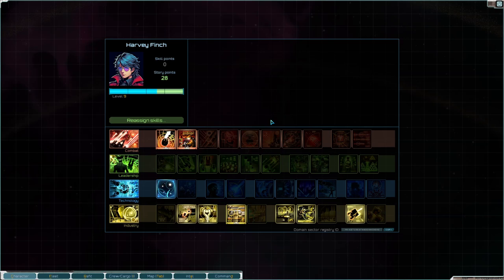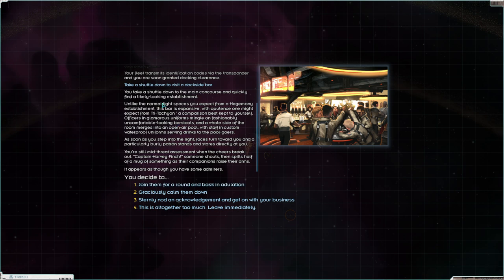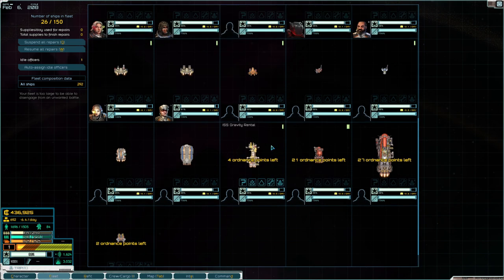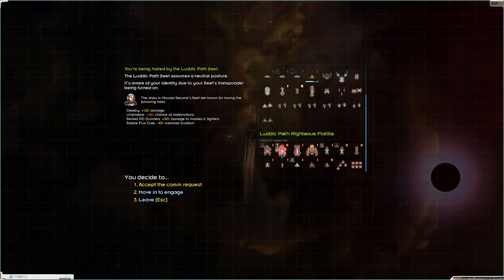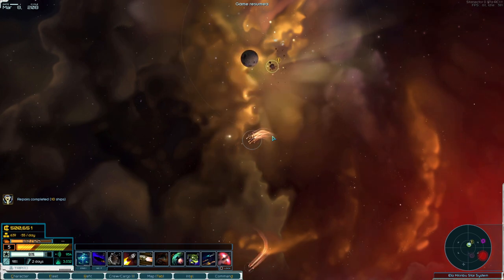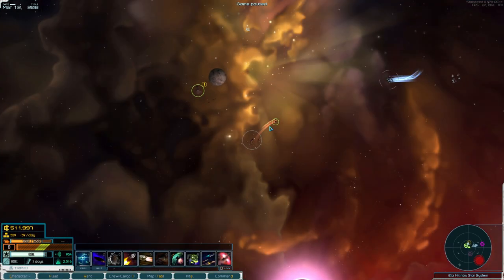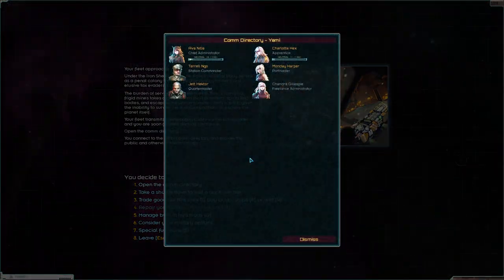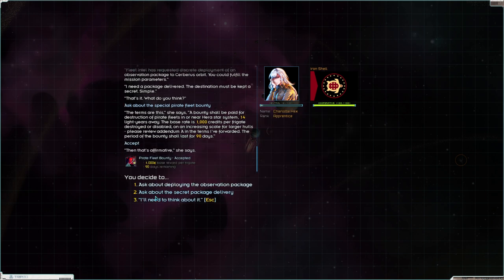Harvey Finch, Tax Collector | Iron Shell Nexerelin 0.97 Star Sector ep. 11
Mod list:
Philip Andrada: Gas station Manager
AOTD - The Sleeper
AOTD Virtue Of Society
AOTD Vaults of Knowledge
Arma Armatura
ArmA - Anime
Better Colonies 1.87
Combat Chatter 1.13.2
Detailed Combat Results 5.3.3
Diable Avionics
Gensoukyou Manufacture 0.8.1
Grand Colonies
Hiver Swarm 1.1.2
Fast engine rendering
Interstellar Imperium
Industrial Revolution
Iron Shell
Lost Sector
Larger Zoom Out
LazyLib
Luddic Enhancement
LunaLib
Machina Void Shipyards
MagicLib
Nexerlin
Planet Search
Progressive S-mods 0.10.2
San Iris
Scy Nation
SpeedUp
Stardust Ventures
Starship Legends
Unthemed Weapons Collection
VIC
Volantian Reclamation Initative
WhichMod
WhichIndustry
Xhan Empire
GraphicsLib
PRV Agni
PRV Extraworks
PRV Library
PRV Rust Belt
PRV Starworks